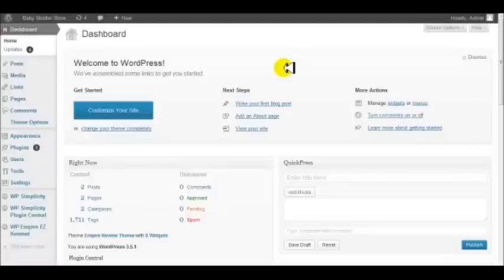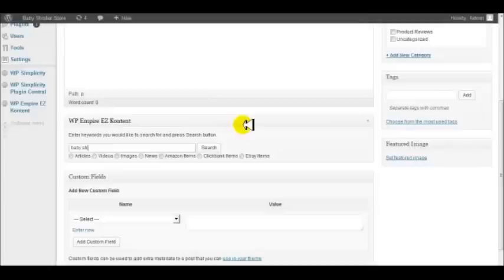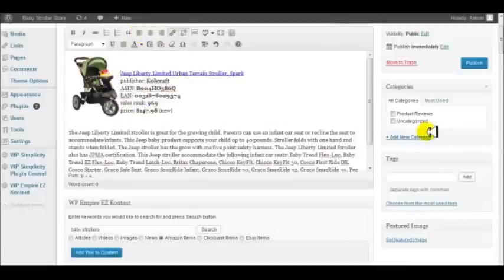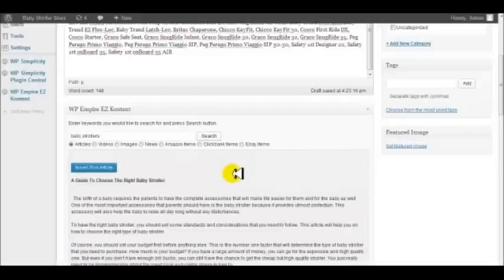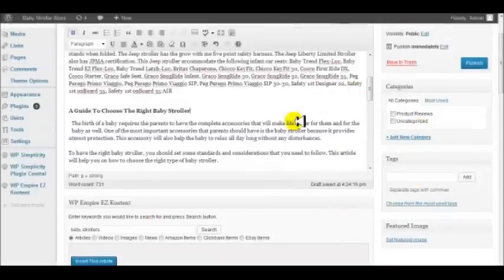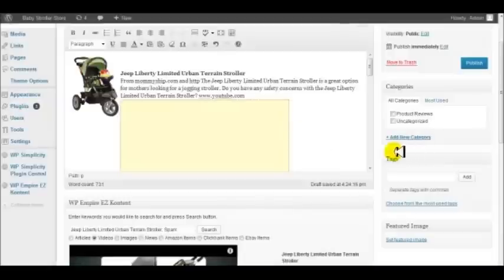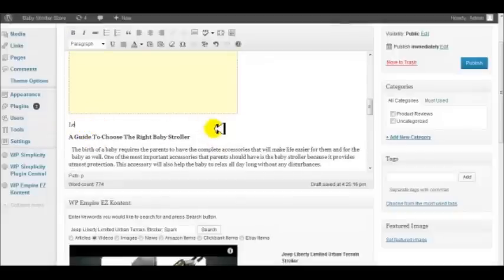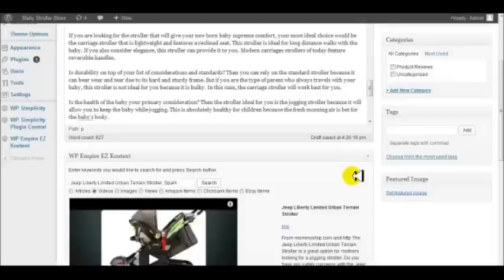WP EZ Kontent Plugin Demo